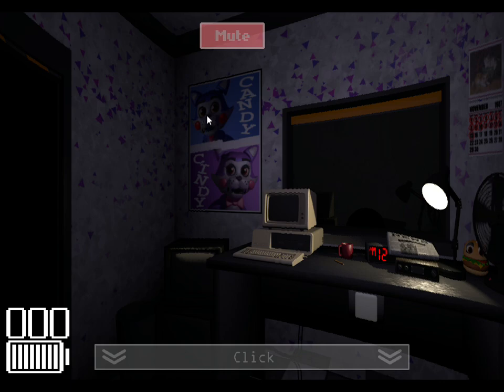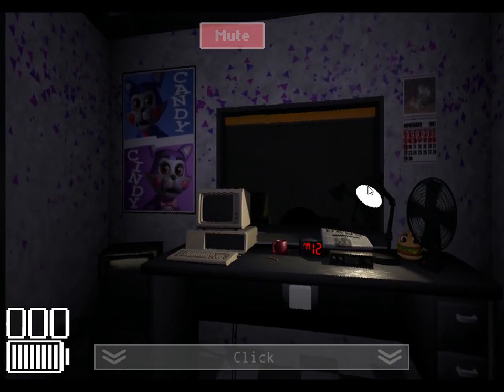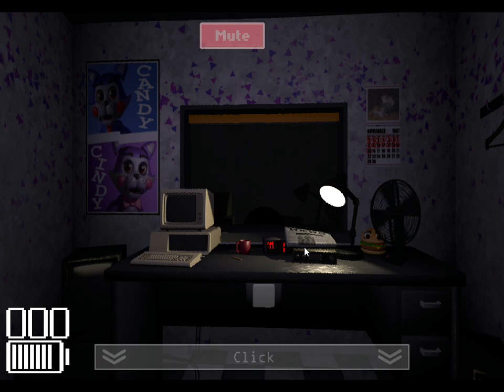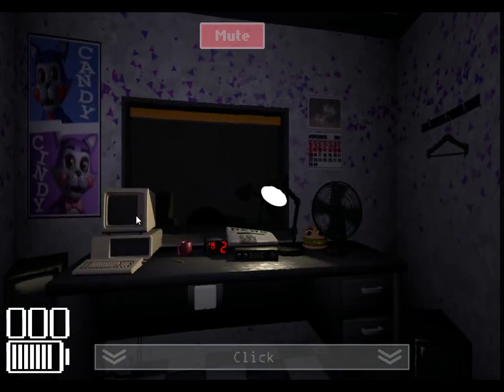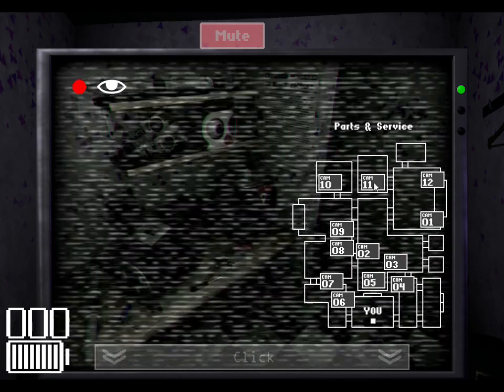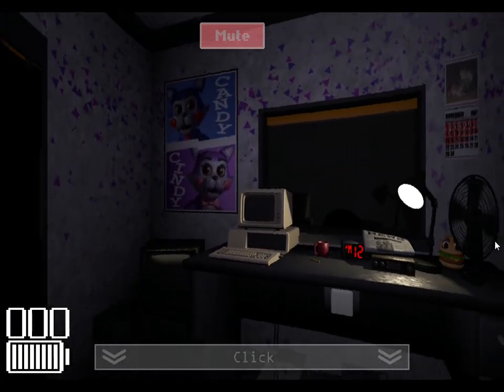FNAC 1 Nights 1-5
Not my first time playing through, as I beat it a year ago.
I guess I remembered enough stuff eh?
Just thought I would share this. Maybe you'll be entertained, IDK